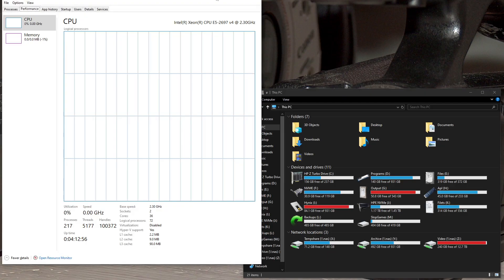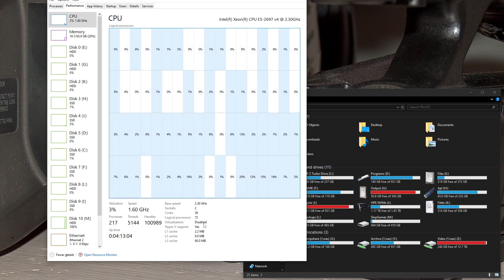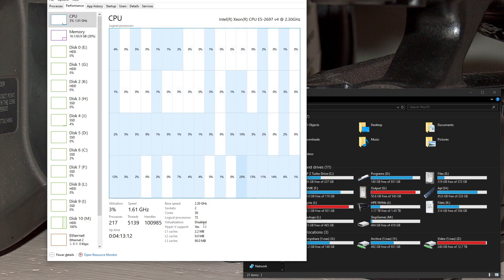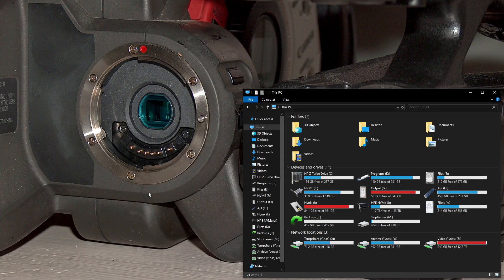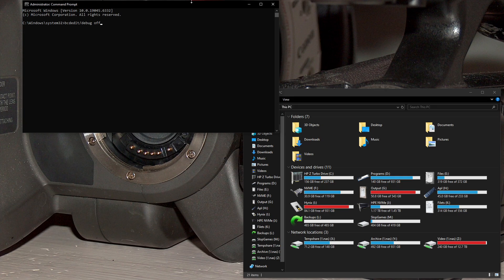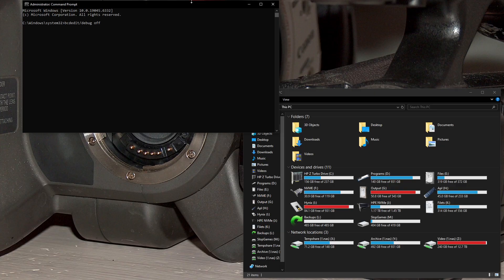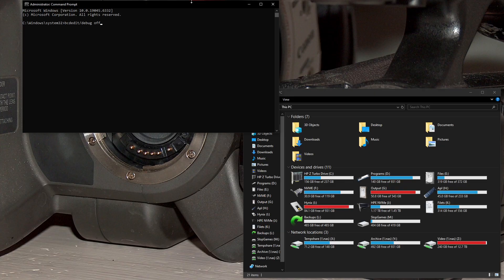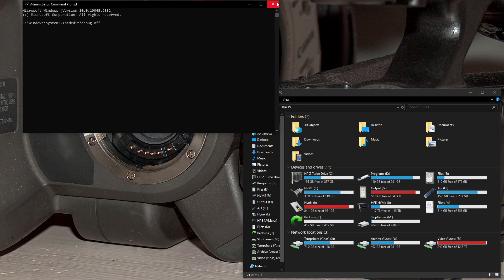FIX Easy Anti Cheat freezing/crashing PC - Windows 10/11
A quick tutorial on two things you can do if opening Easy Anti Cheat games freezes or crashes your Windows PC.
You should disable virtualization in the BIOS, and also run the command bcdedit/debug off in command prompt to disable kernel debugging. This should fix the issue of EAC crashing your computer.